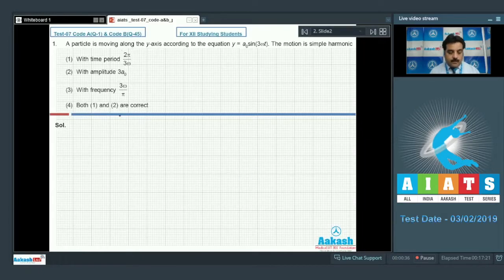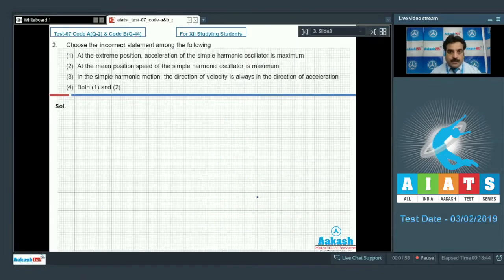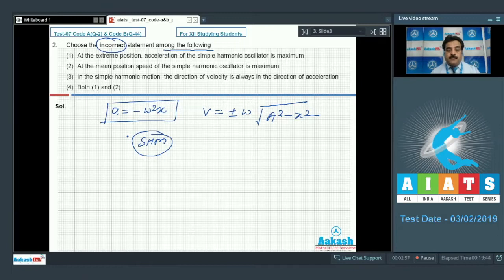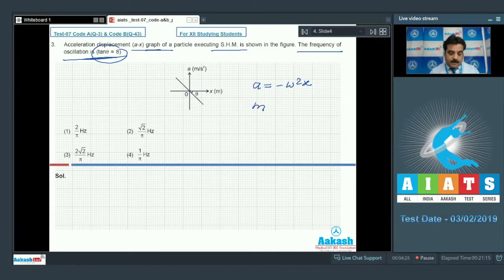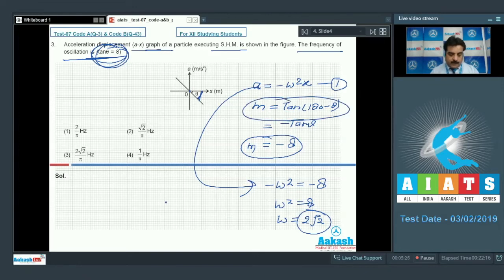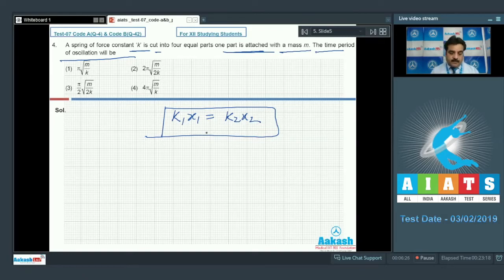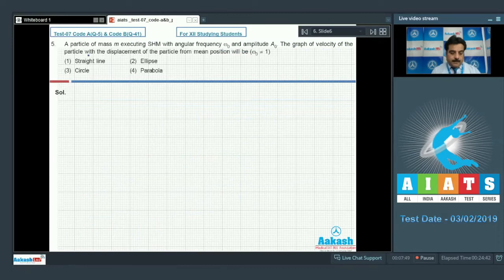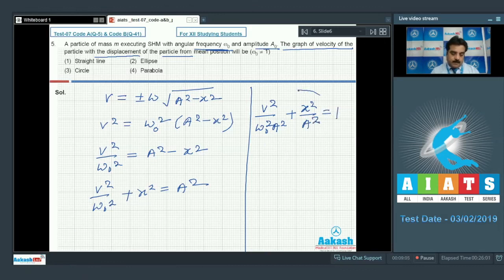AIATS TEST 07 Code A&B For XII Studying Students PHYSICS MEDICAL 2019 Q 01 to 05